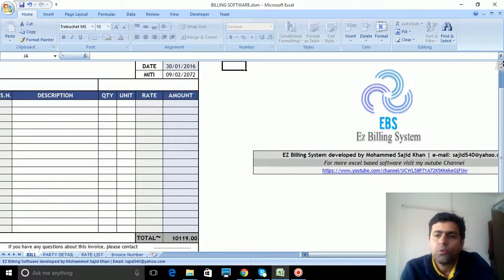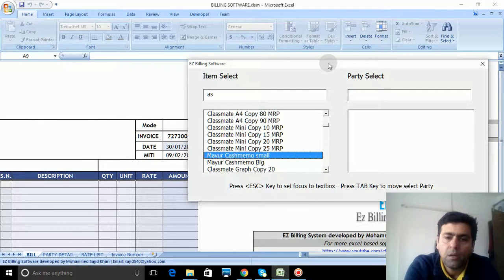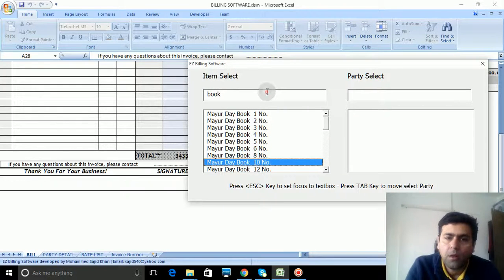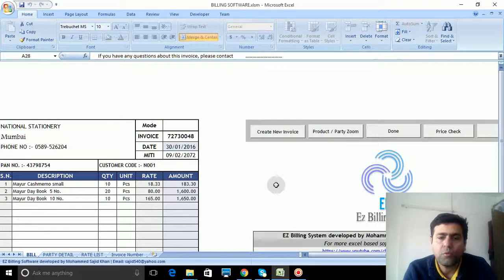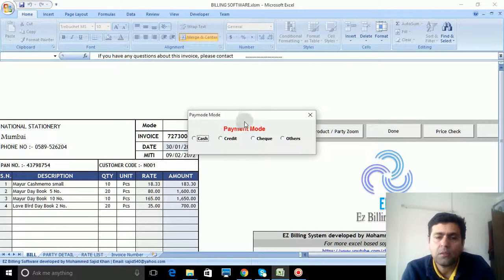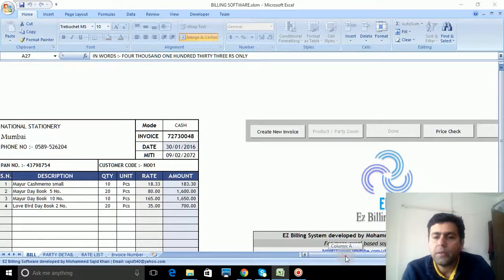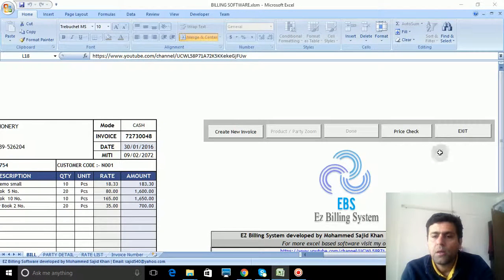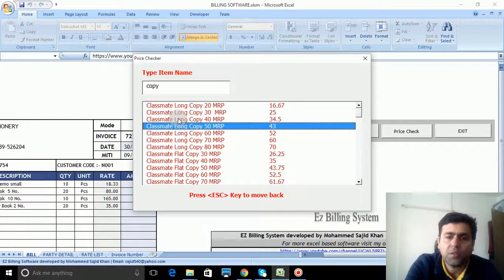Simple & powerful Billing System in Excel using VBA by Mohammed Sajid Khan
My Online showcase of MS Excel using VBA